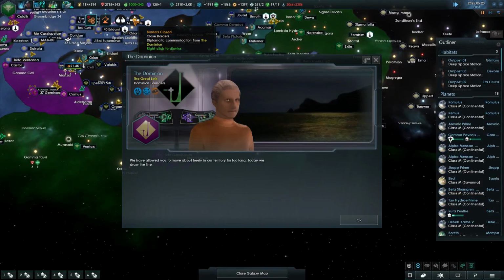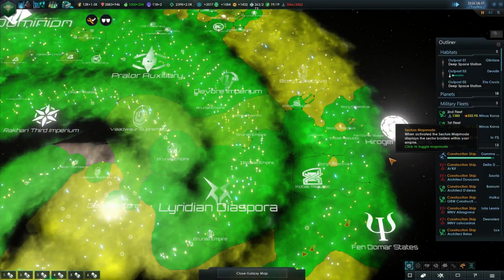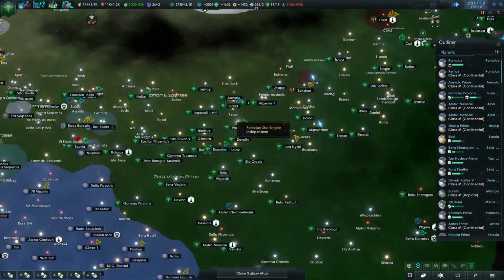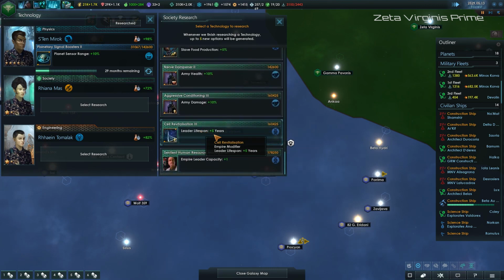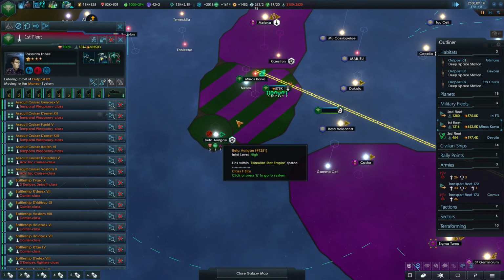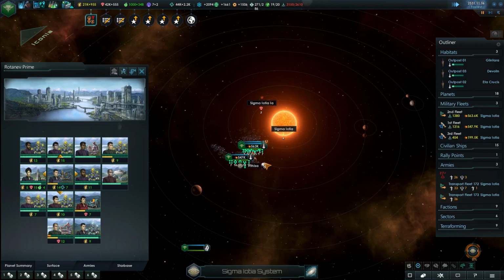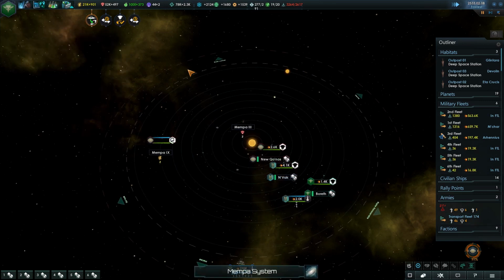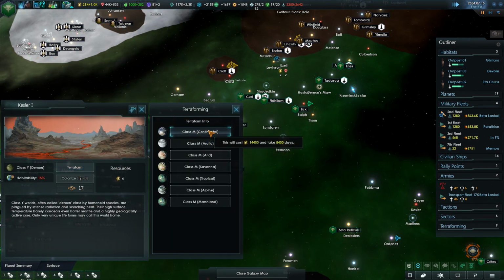Stellaris ST NH: Romulan Playthrough Ep 22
What to do when your ships get stuck in system surrounded by your greatest enemy that has blocked you from traveling through their space?

Exactly! :D